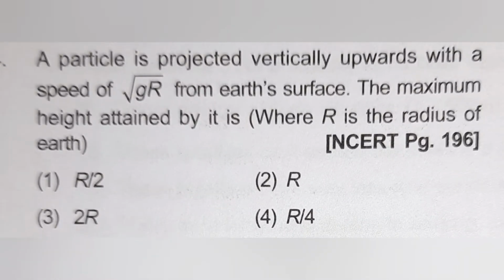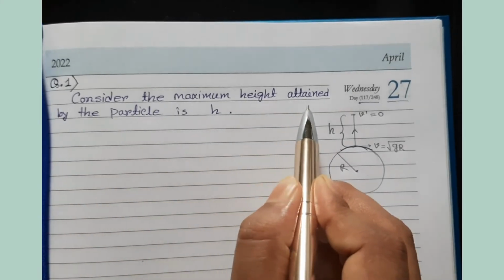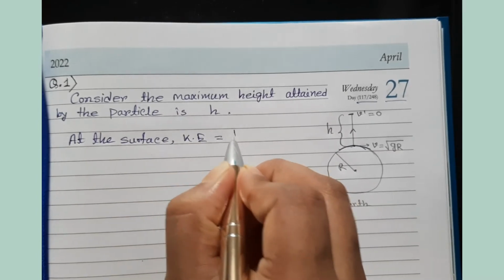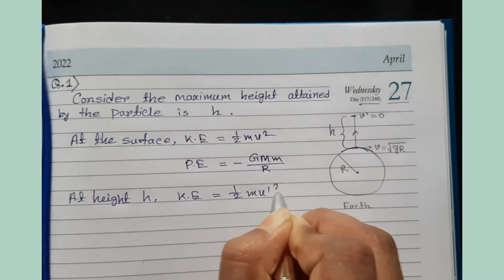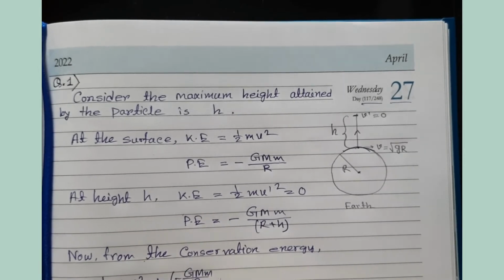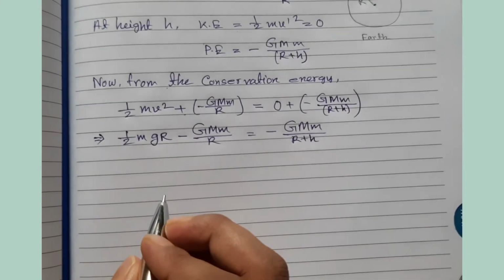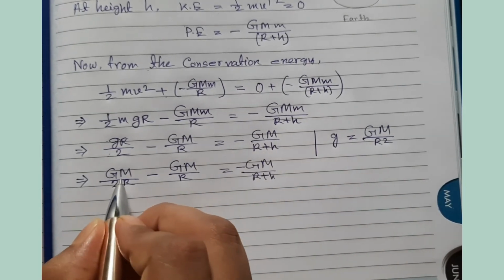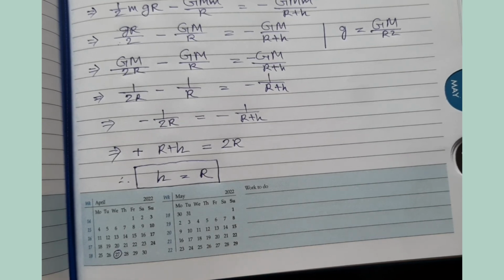A particle is projected vertically upword with a speed (gR)^(1÷2) from the earth surface🌎.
A detail step-by-step discussions is given to find the maximum height attained by the particle. For more solutions please comment on the box.